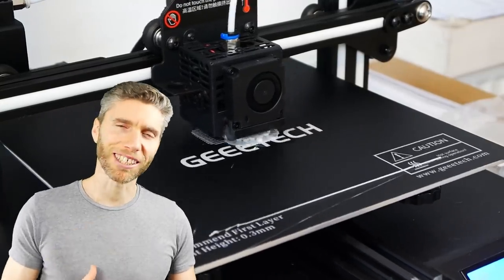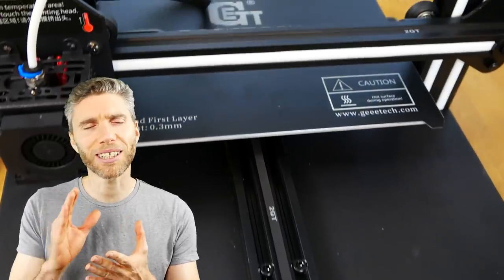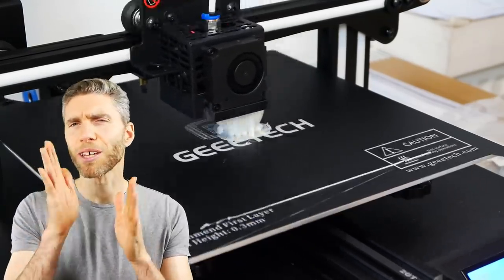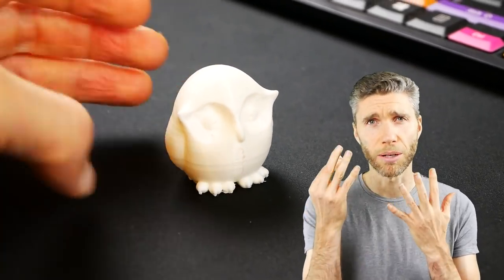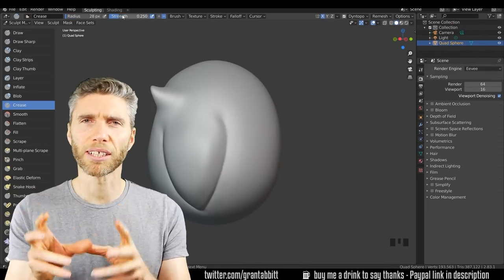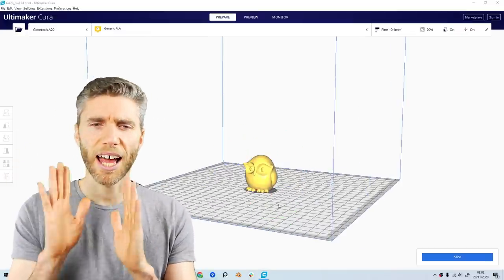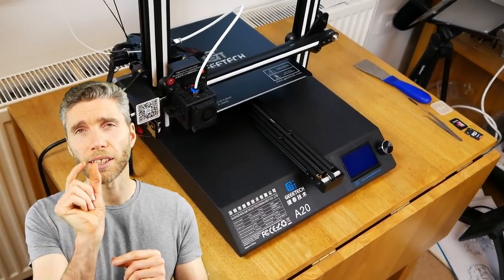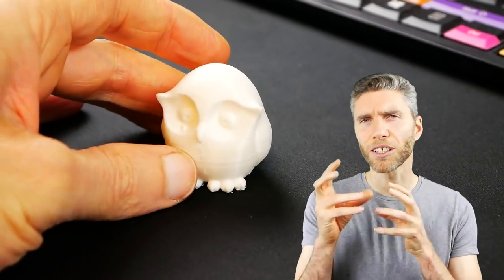My first 3D Print - Basic Advice 4 Beginners - Blender to 3d Printer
I used the Geetech A20 its a really nice sturdy printer and worked 1st time of asking with little fuss.

reduced price here!!!
(UK only)

recommended graphics tablet:
Display Tablet
XP Pen pro 16 - 22

Graphics tablet
Wacom one